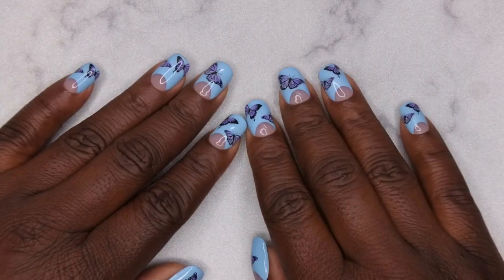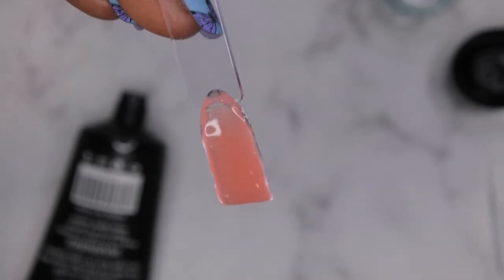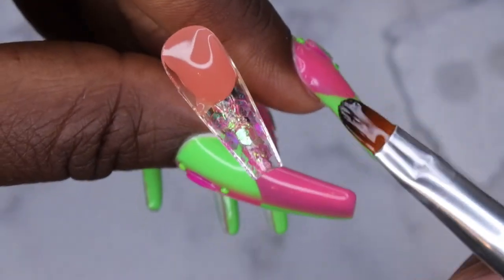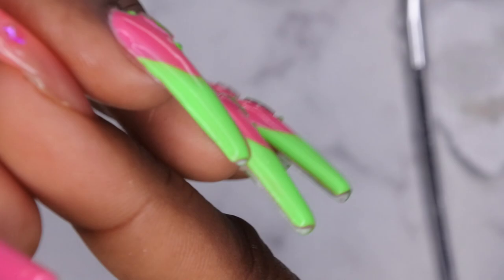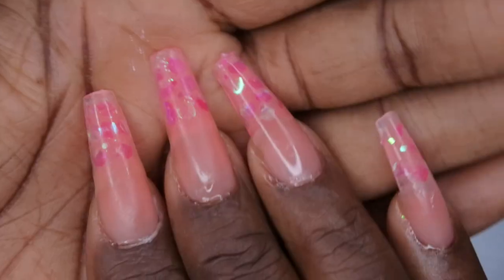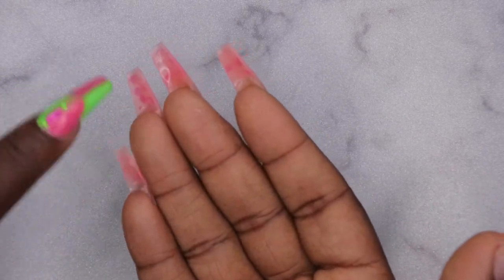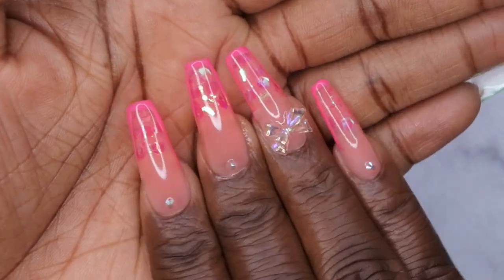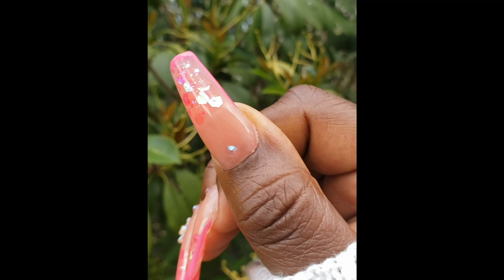Lazy Girl Method for Beginners (Step-by-Step) | Rosalind Polygel Review | Polygel Nail Tutorial |DIY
Hello happy people. Today I'll be testing polygels from Rosalind doing the Femi Beauty Lazy Girl method.

Nude polygel
Slip solution
Joslove liners
Loose glitters
Base and top coat
Coffin tips
Nail stands
Glue dots
Rechargeable Gooseneck Lamp
Rhinestone Picker
Nail drill
Rhinestone glue
Polygel Brushes
Bow charm